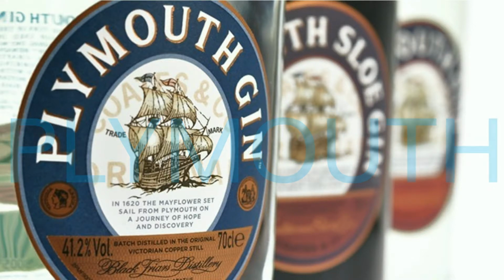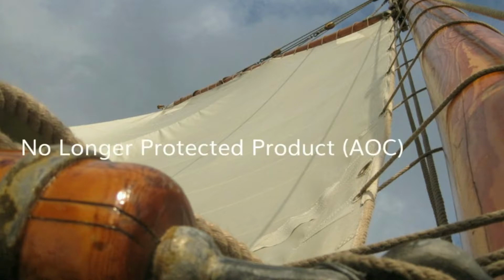What's Plymouth Gin ?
Learn about Plymouth Gin here. There's lots of different kinds of Gin that you may or may not be aware of. Let's learn about one now! Class is in session. Drink up!